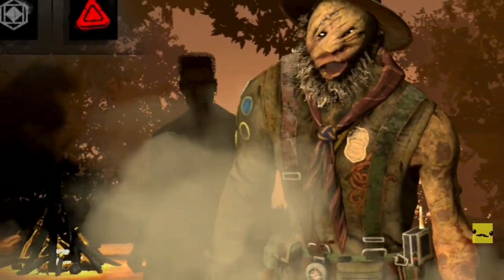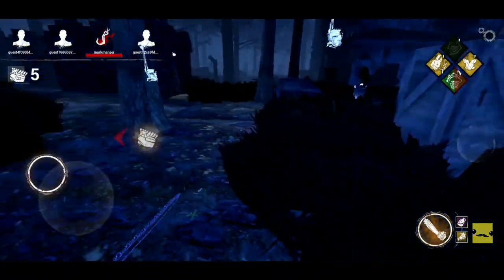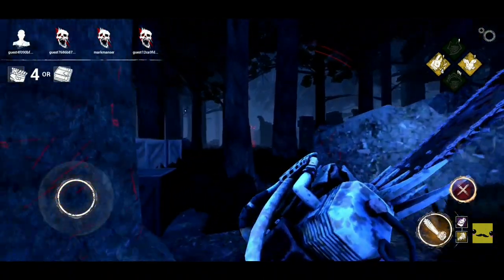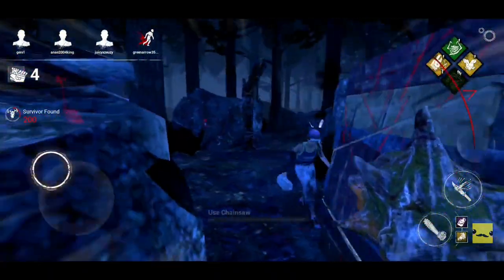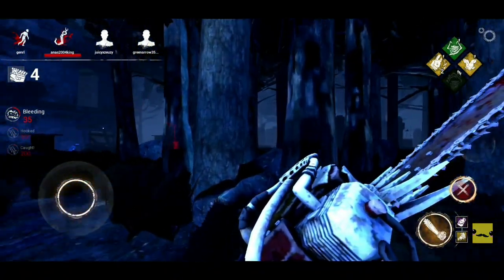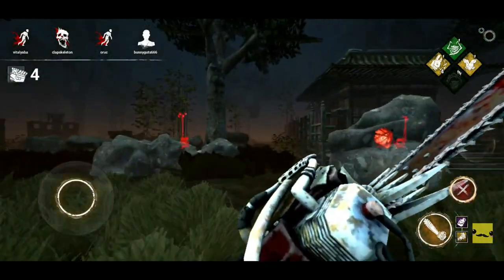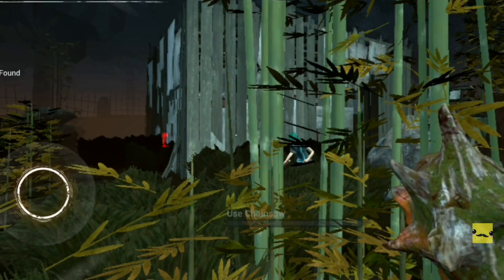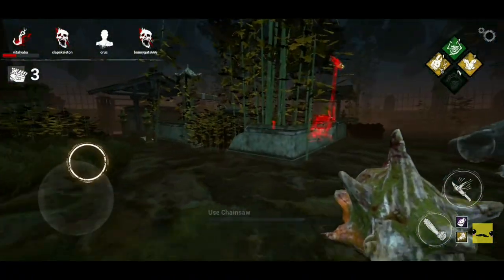Curvin' with Billy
Thanks my dudes.

What Device Do You Play On?

► Kinemaster

► Built In Samsung Game Recorder

► AKG Earphones/Microphone ( came along with s9 when purchased)

Have some questions?

*I don't own the beat*

Ignore Tags please and thank you :

Dead by daylight gen,
Dead by daylight Hillbilly on mobile,
dead by daylight mobile hunter gameplay,
dead by daylight hunter vs survivor,
dead by daylight stranger things,
dead by daylight review,
dead by daylight mobile beta,
dead by daylight beta mobile,
dead by daylight beta for mobile,
dead by daylight mobile,
dead by daylight trailer,
dead by daylight ash,
dead by daylight song,
dead by daylight scream,
dead by daylight animation,
a dead by daylight song,
dead by daylight beta,
dead by daylight characters,
dead by daylight camping,
dead by daylight cosmetics,
dead by daylight c,
D by daylight,
Daylight by dead
Dead daylight,
Ded by daylight,
Dead by daylights,
Dead by daylight video,
dead by daylight dlc,
dead by daylight drawing,
dead by daylight d,
dead by daylight ep 1,
dead by daylight escape,
dead by daylight funny,
dead by daylight gameplay,
dead by daylight guide,
dead by daylight game,
dead by daylight how to play killer,
dead by daylight juking,
dead by daylight killer,
dead by daylight killer gameplay,
dead by daylight m,
dead by daylight n,
dead by daylight op,
dead by daylight o,
dead by daylight pro,
dead by daylight rage,
dead by daylight survivor,
dead by daylight s,
dead by daylight survivors,
dead by daylight t,
dead by daylight t bag,
dead by daylight update,
dead by daylight videos,
dead by daylight youtubers,
dead by daylight 2019,
mobile gaming,
Mobile game,
Mobile games,
Mobile gamer,
mobile youtuber,
android,
android gaming,
DBD Gameplay,
DBD survivor,
DBD Android,
DBD MOBILE GAMING,
DBD ONLINE,
DBD online gameplay,
DBD beta,
dbd mobile beta
hd android games,
hd android games 2019,
hd android games apk,
free hd android games,
upcoming hd android games 2019,
must have android games,
how to android games,
s9 apps,
s9 galaxy,
s9 gameplay,
s9 gaming,
s9 60fps,
android games 2019,
android games free,
android games action,
android games arcade,
android games addictive,
android games best graphics,
android games best 2019,
android games best graphics 2019,
android games coming 2019,
android games channel,
android games casual,
android games download,
android games free to play,
android games graphics,
android games gameplay,
android games hd,
android games horror,
android games high graphics 2019,
android games hot,
android games hd 2019,
android games in 2019,
android games in mobile,
android games just like pc,
android games joystick,
best android games l,
android games multiplayer,
m rated android games,
android games no ads,
android games no autoplay,
android games new,
android games new 2019,
android games name,
6gb ram games android,
best 60 fps games android,
android gaming,
mobile gaming,
mobile phone games,
mobile phone gaming,
Gaming on mobile,
Games on mobile phones,
Game on mobile phones,
Gamer on mobile,
Gamer on mobile phone,
Games for mobile,
Games for Android phones,
Games for Android phone,
Games for smartphones,
Gaming on smartphones,
Gaming on smartphone,
Dead by daylight Surviving,
Dead by daylight mobile Survivor,
Dbd Survivor,
Dbd mobile Survivor,
DBD mobile Survivor gameplay,
Survivor DBD,
Survivor DBD mobile,